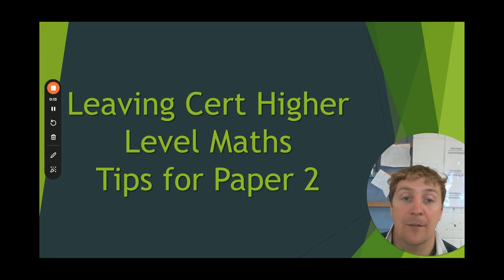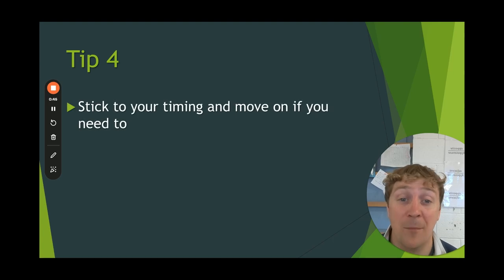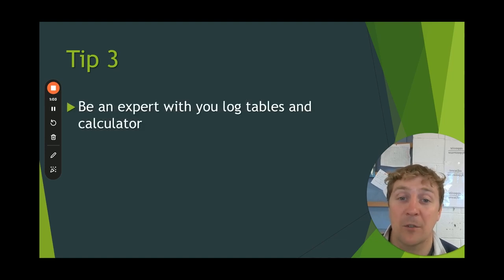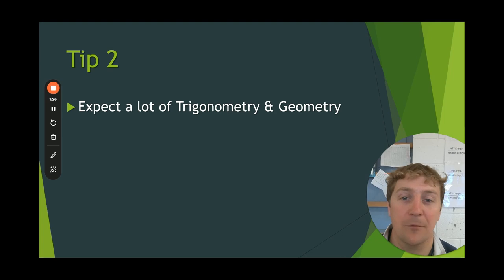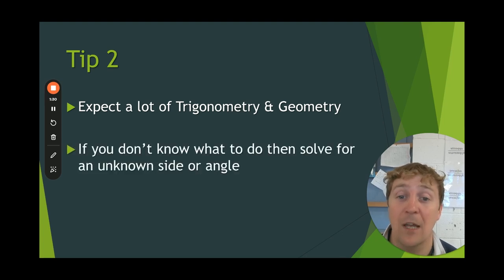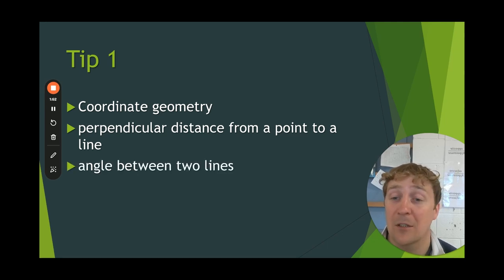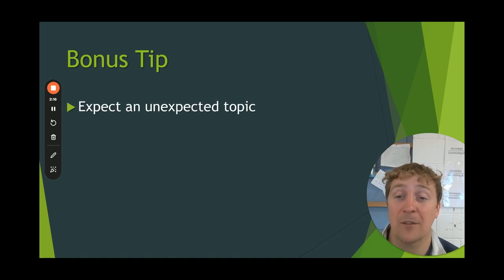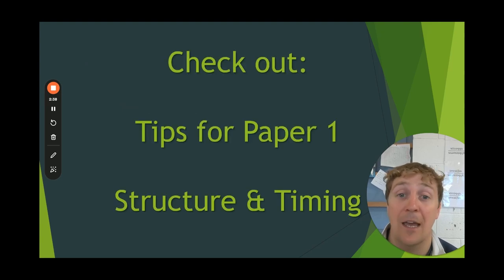Leaving Cert Higher Level Maths Tips for Paper 2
In this video I go through some tips to help you do well in Leaving Cert Higher Level Maths Paper 2. Please also follow any advice from your teacher and continue to study and practice exam questions each day.

Tip 1: Coordinate Geometry - know your formulas well
Tip 2: Expect a lot of trigonometry and geometry and know how to make a start in any question
Tip 3: Be an expert with your log tables and calculator, very important for paper 2
Tip 4: Stick to your timing and move on if you need to
Tip 5: Try your favourite question first
Bonus Tip: Expect an unexpected topic